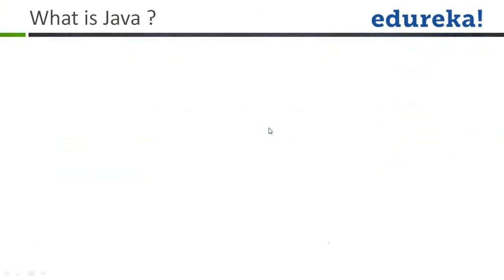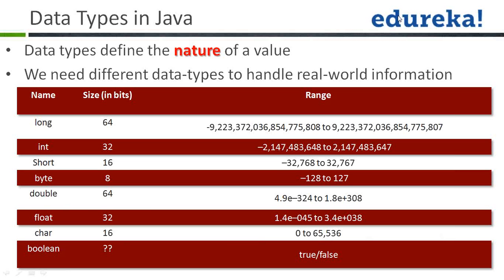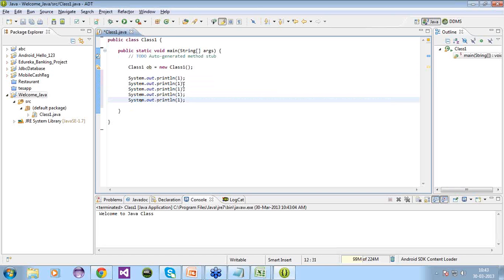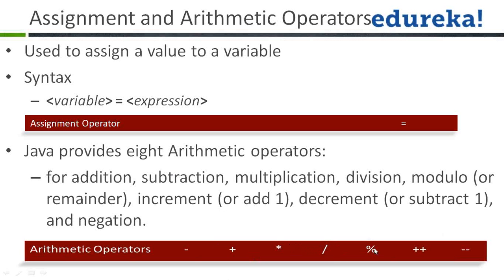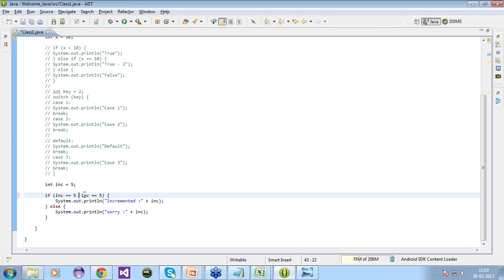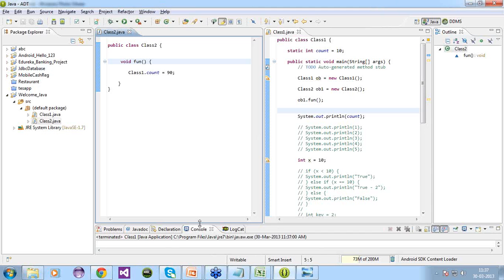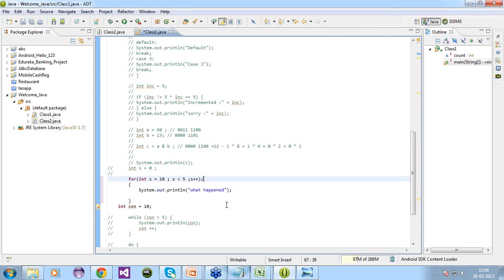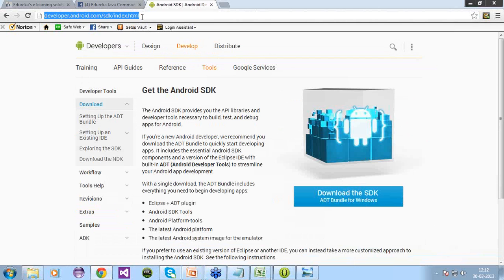Java Tutorial - 1 | Edureka